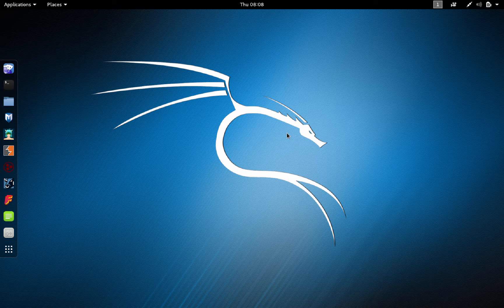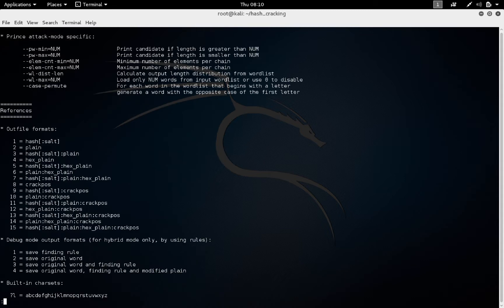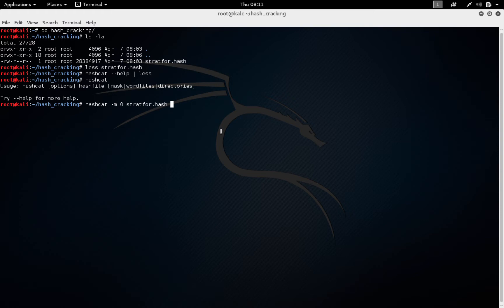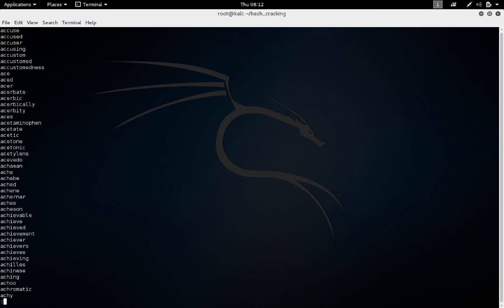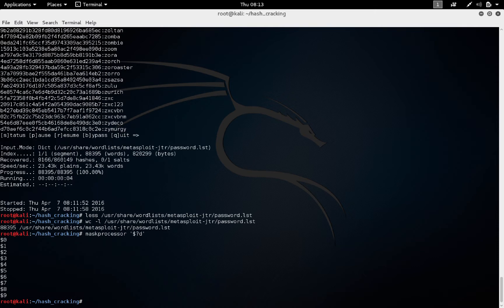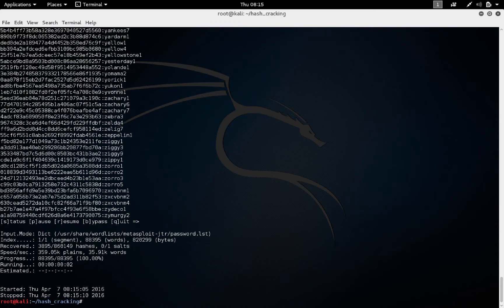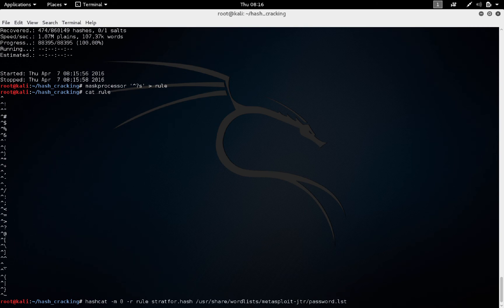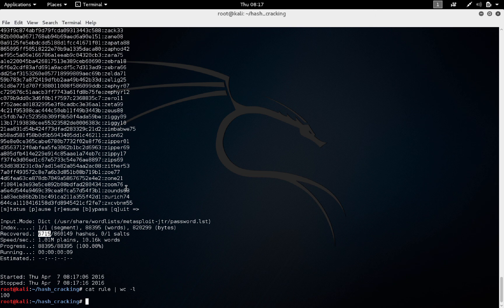Hashcat and the Maskprocessor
This is a quick video where I demonstrate how to use hashcat and the maskprocessor under Kali Linux to break some password hashes.  The goal is to introduce how the maskprocessor can help you make basic modifications to your dictionary.